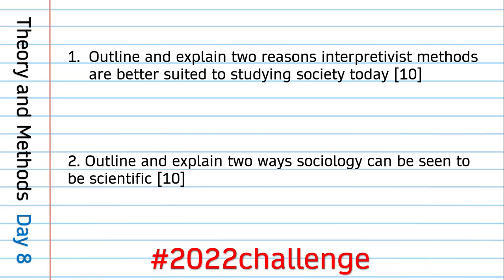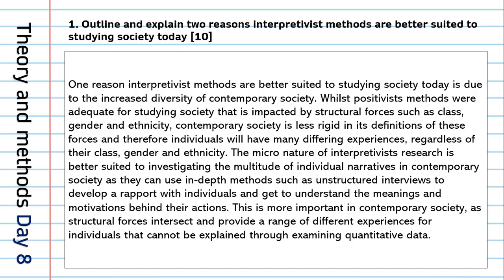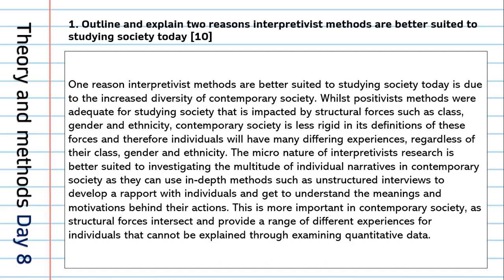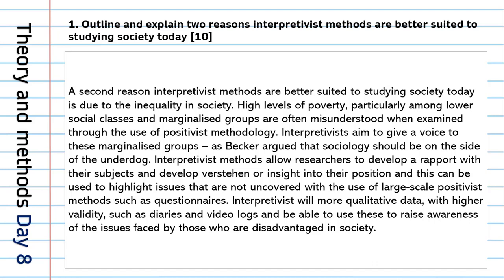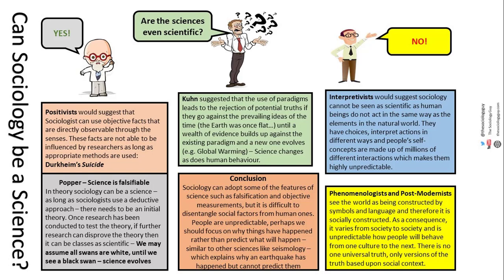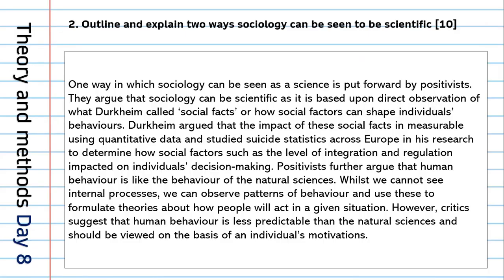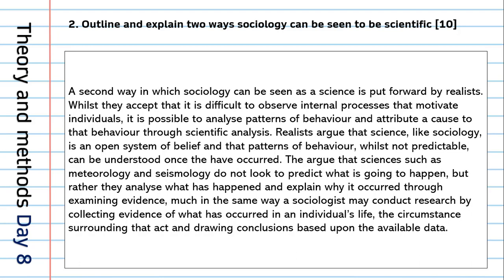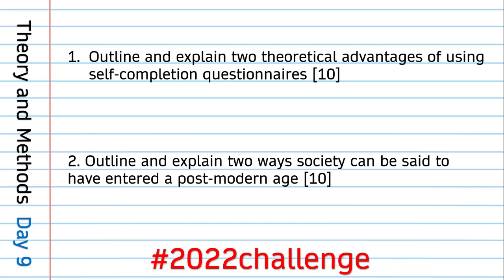2022 Challenge Day 8 Theory and Methods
Day 8 of 2022challenge on Theory and Methods. Today looking at Sociology as a science and interpretivism.